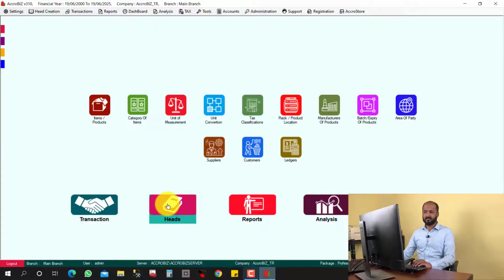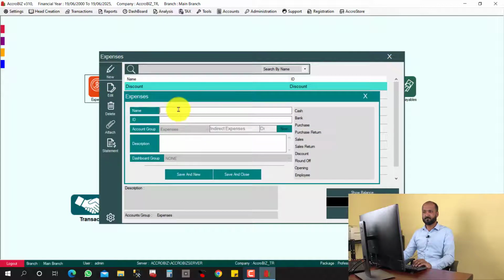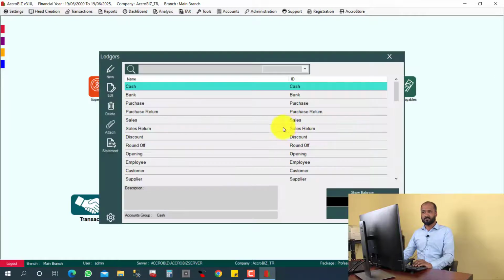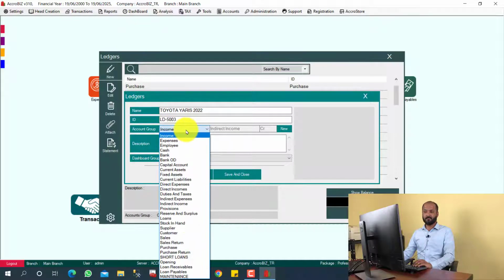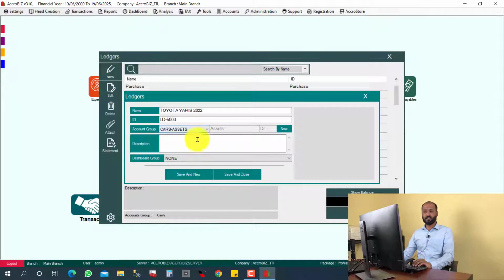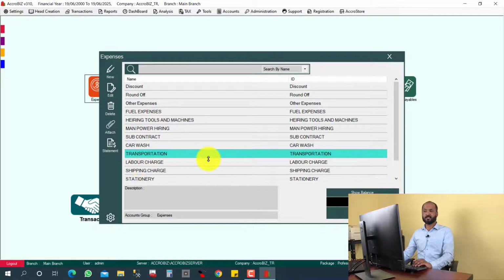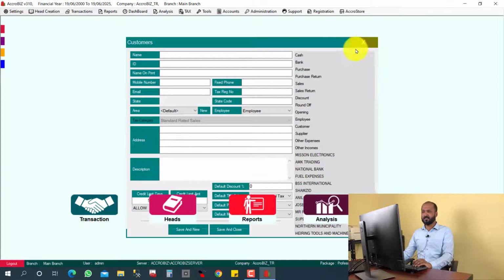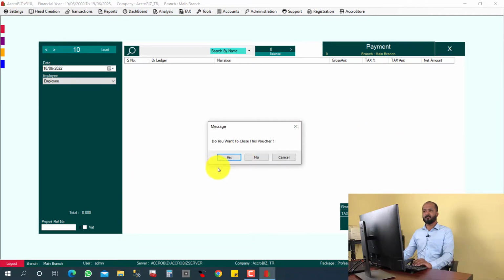LEDGERS | How to create Ledgers | AccroBIZ ERP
Effortlessly manage your financial records with AccroBIZ ERP’s Ledger Management module.
Create, edit, or delete ledgers with ease — and keep your accounts perfectly organized.

🔹 Key Features:
✅ Create & Edit Ledgers – Add new ledgers or update existing ones with just a few clicks.
✅ Grouping & Categorization – Organize ledgers under custom groups for better financial control.
✅ Ledger Statements – Instantly view detailed statements, transaction history, and balances.
✅ Smart Tracking – Monitor each ledger’s performance and payment history in real-time.
✅ Secure Deletion – Maintain data integrity with controlled and permission-based ledger deletion.

With AccroBIZ ERP, ledger management becomes simple, accurate, and efficient — empowering your business with clear financial insights and easy accounting control.